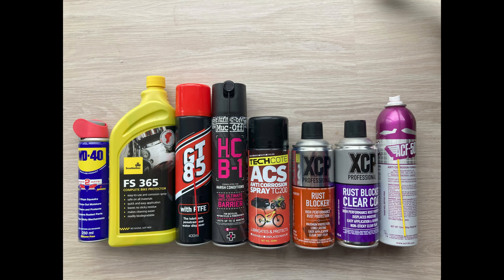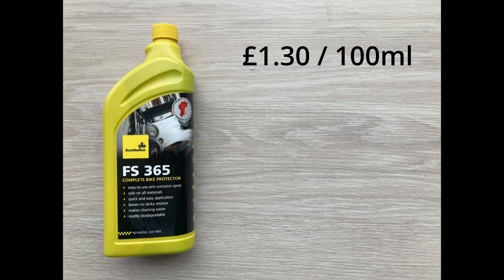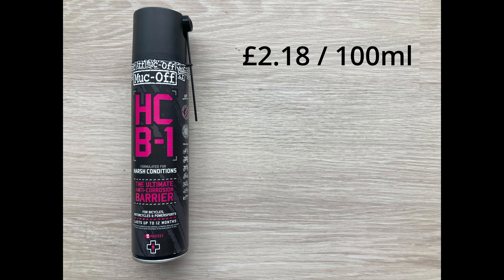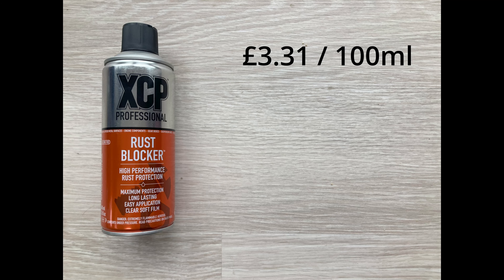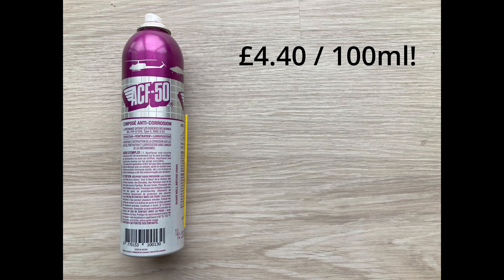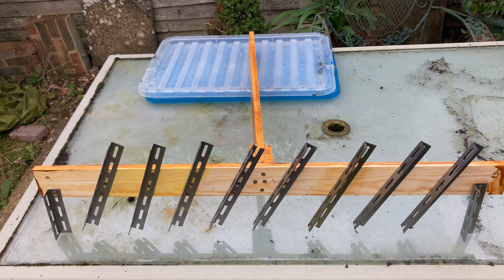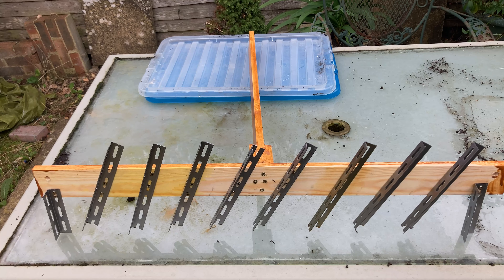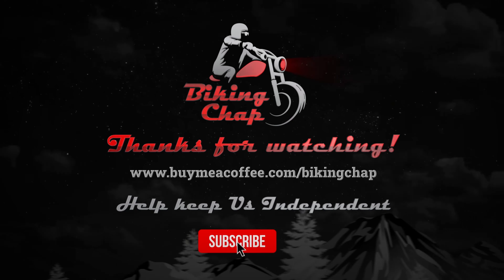Rust Prevention Sprays - Ultimate Test Part 1 - 19/09/23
Starting today, 19/09/23, a real time test on today's most commonly used motorcycle anti-corrosion sprays. Living in one of the most salt laden towns in the UK, Saltdean, what better location could there be for this real world test! I need your help though, Scottoiler's FS365, should I regularly re-apply (Scottoiler says 'after every ride') or should I leave it and see how it fares?
[All the products were bought with my own money and no sponsorship was received for this video]